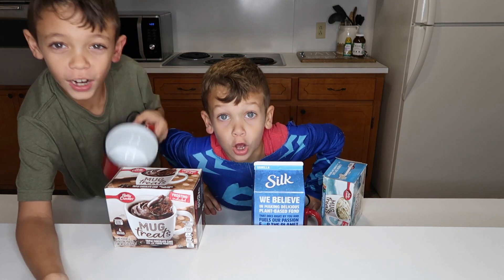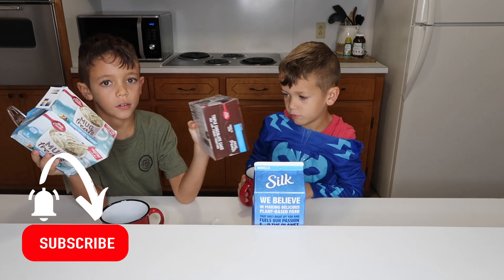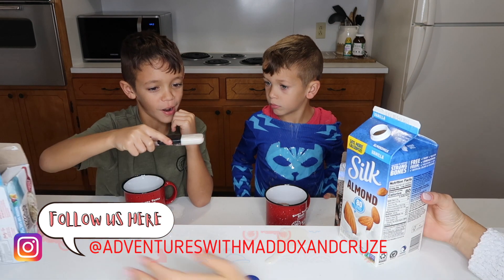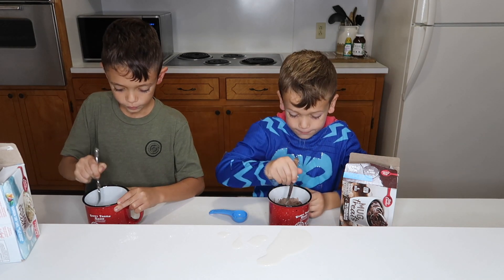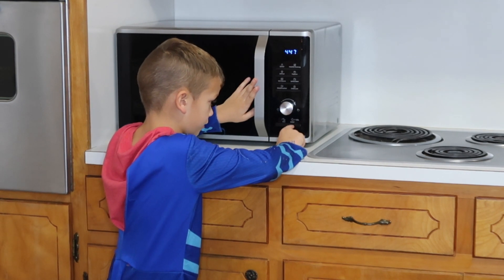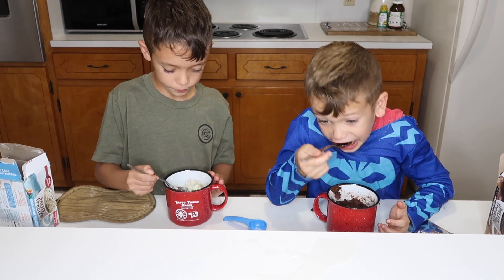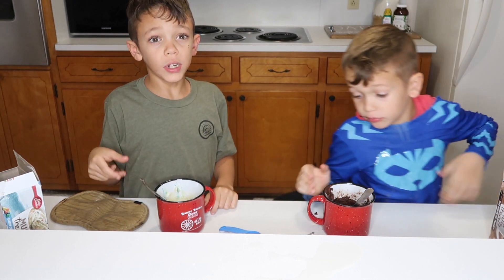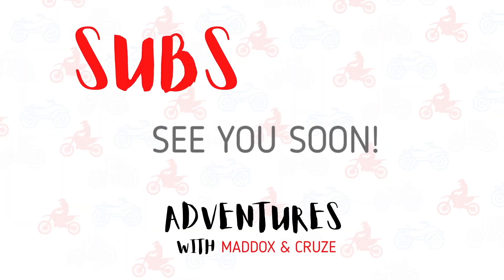Making a CAKE IN A MUG, Was it GOOD or BAD? | Adventures with Maddox and Cruze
We are two Brothers that have BIG Imaginations! We share all our adventures here on our channel with you!! Welcome to Adventures with Maddox & Cruze!

Hang out with us every week right here on our Channel because we want to take you on some really cool adventures with us!!

For more on Maddox & Cruze follow their Instagram @